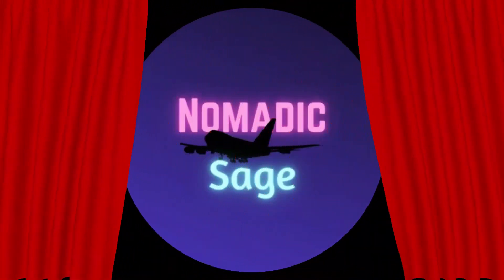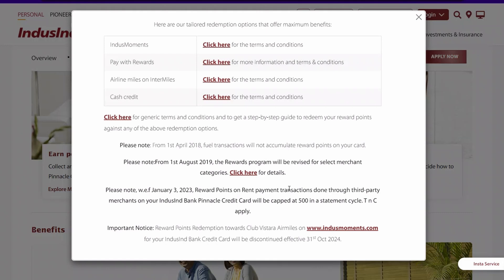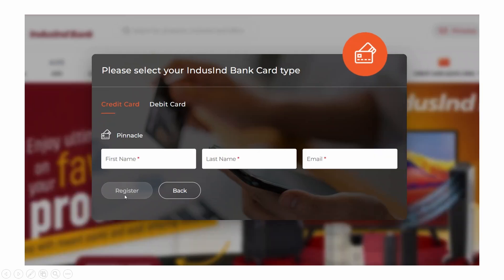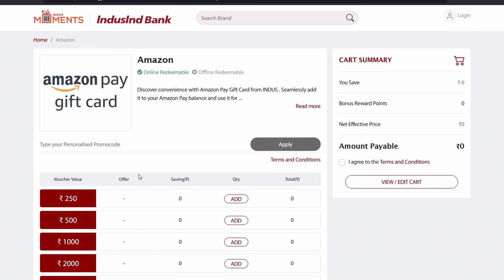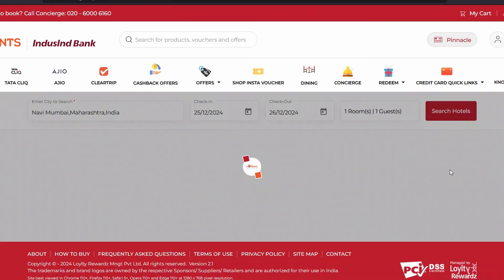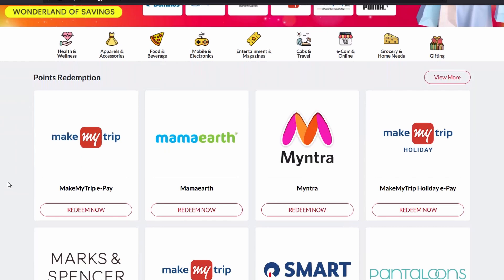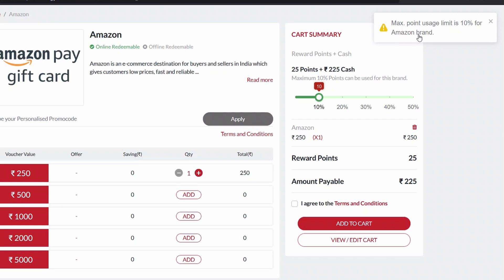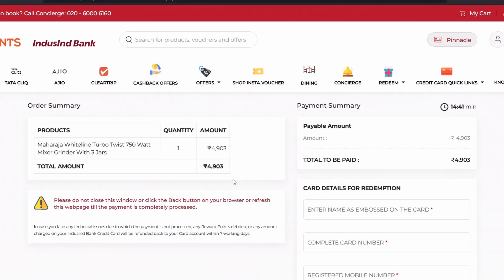How to Redeem points on IndusInd credit card | Indus Moments, Cash Reward, transfer, e-vouchers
In this video we are discussing various ways to redeem the points earned on IndusInd Bank credit cards.

Use my link to apply for an IndusInd Bank Credit Card -

Use my link to apply for an American Express Card -

IndusInd Bank has moved the Quick Links options on their main home page from where you can find the golf benefit booking link.

For this video we are discussing Indus Moments platform where you can buy gyftr gift cards (Like Amazon pay, flipkart, Myntra, etc.) using your IndusInd Bank credit card.
Also, in this video, we are looking at some various options for point redemption from the full list of options:
Product
Flight
Bus
LUX Voucher
e-Vouchers
Charity
Hotel
Cash Reward Redemption (Statement Credit)
Postcard Hotel Voucher
Airlines - Intermiles (Club Vistara has been discontinued)